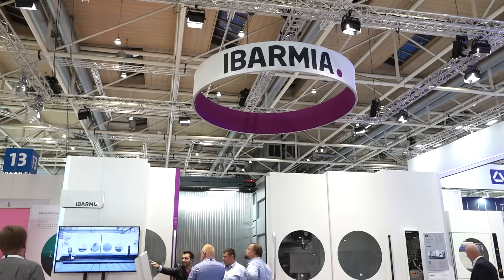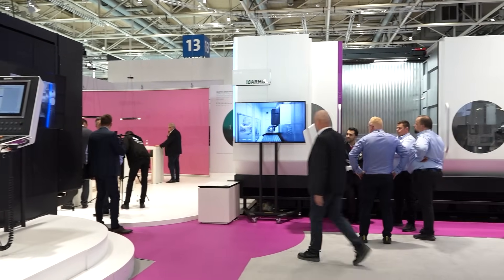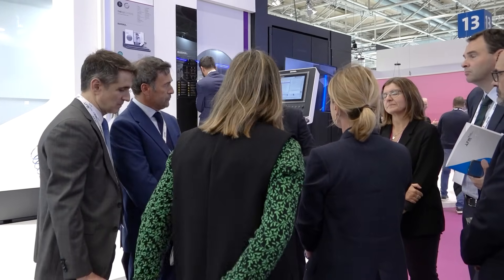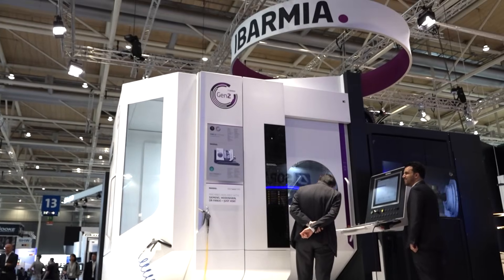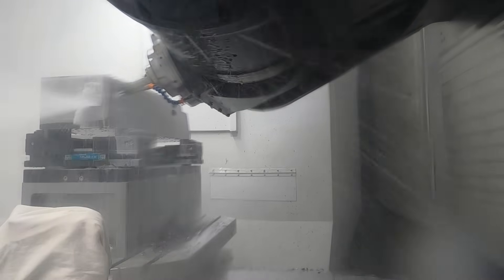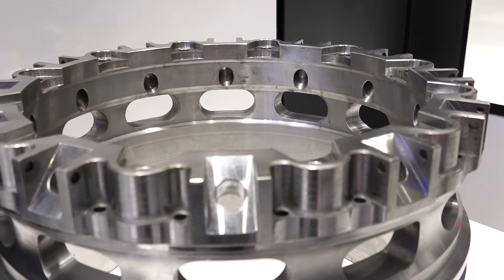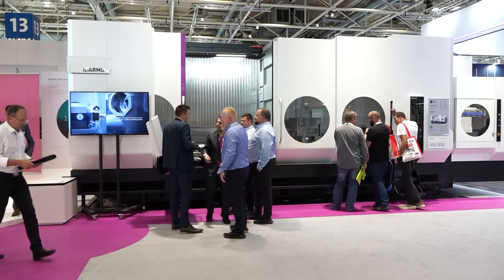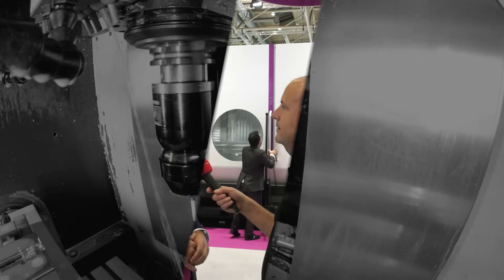Exploring IBARMIA's Heavy-Duty Approach to Fast Metal Removal at EMO 2023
Looking to optimise your workshop's productivity without compromising on precision or quality? Discover how IBARMIA's dual setup options are setting new standards in efficient manufacturing.

We join Arandia Koldo on the IBARMIA stand at EMO 2023 to discuss a real game-changer for precision engineering and manufacturing: the IBARMIA ZVH 58/L3000 EXTREME.

Get an exclusive look at IBARMIA's unique approach to fast metal removal and heavy-duty cutting. Built in Spain’s Basque region, these machines not only tackle the challenges of speed but also offer dual setup options for maximising production. The real key here is a design that allows you to make the most out of the footprint, maintaining accuracy by eliminating the need to shift parts between different machines.

Why is this machine a must-see? Unlike other options, IBARMIA combines the strength of a milling machine with the speed of a machining centre. In other words, it addresses common industry pain points like manufacturing inefficiencies and high material costs by delivering both speed and quality in a single unit.

So, if you’re a Precision Engineer, CNC Machinist, or Operations Manager looking to streamline your processes and reduce operational hassles, this is one conversation you won't want to miss.

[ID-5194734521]